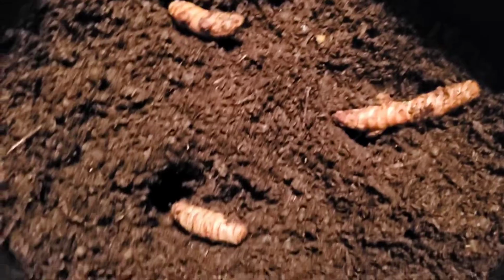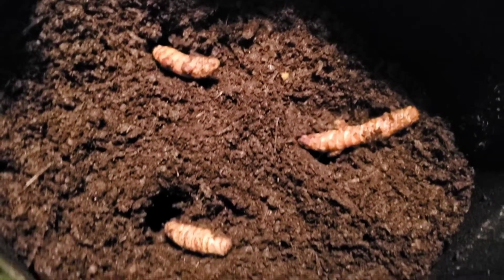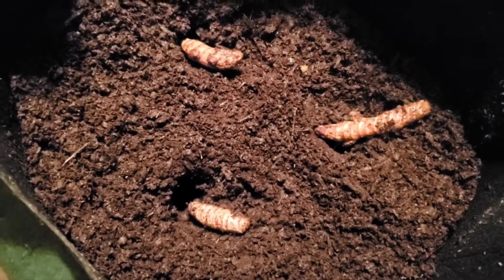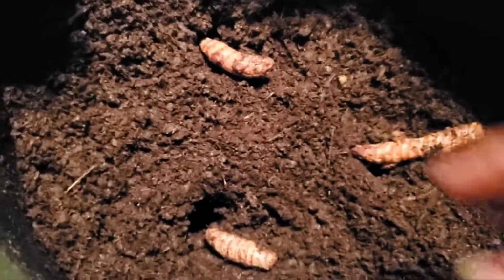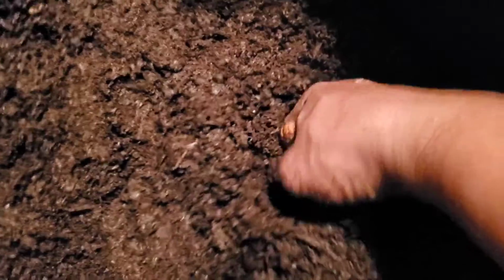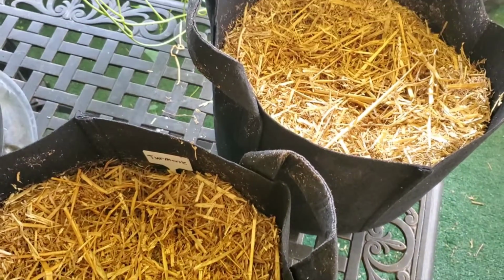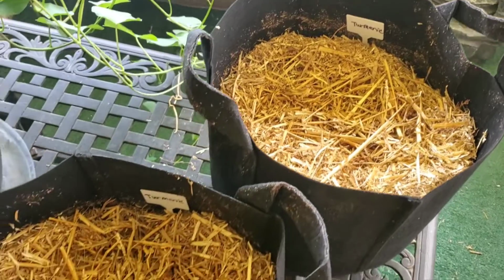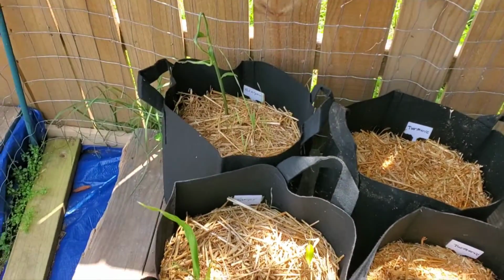Growing Turmeric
Time to grow some turmeric! 👍
Big Mama's Garden Channel
Have a beautiful gardening day! 🌱 😊